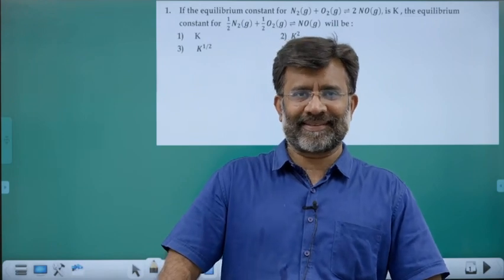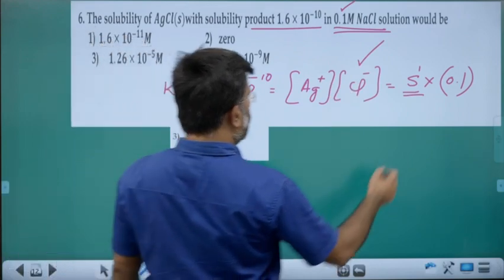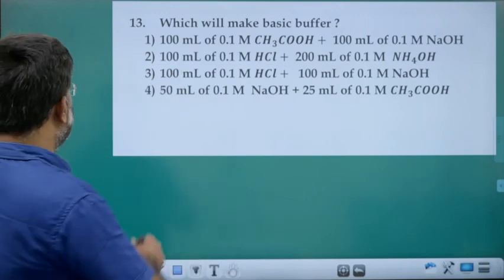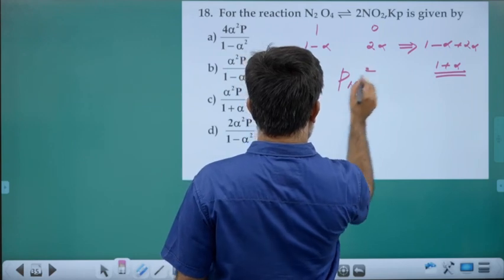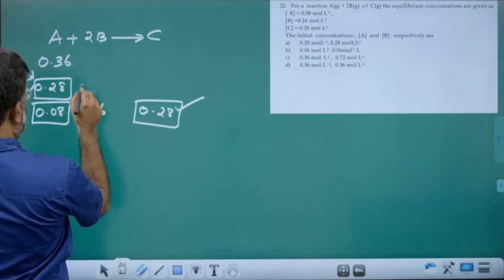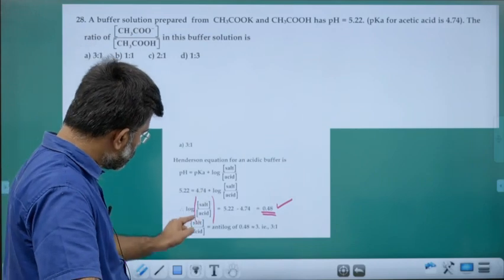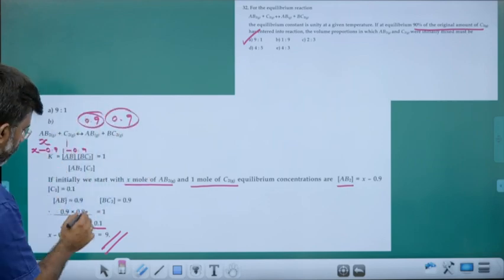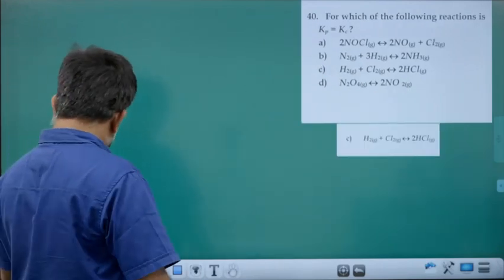30 MOST PROBABLE QUESTIONS | TARGET NEET 2022 | EQUILIBRIUM